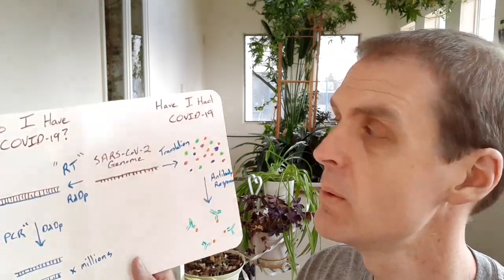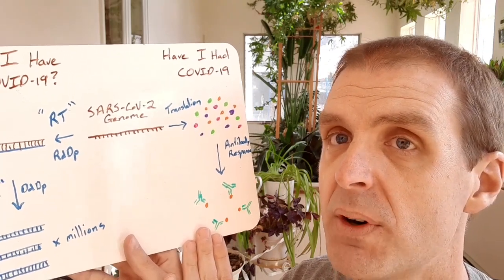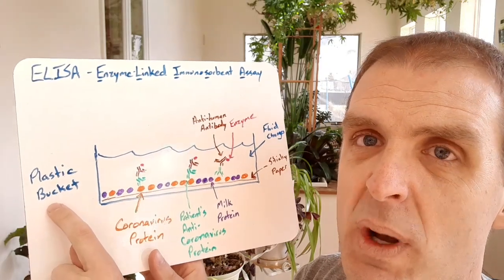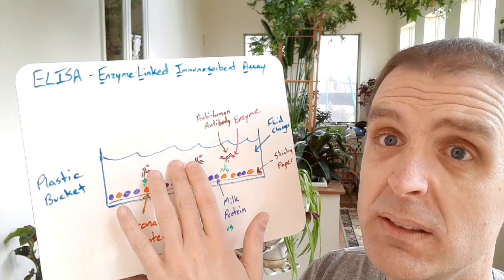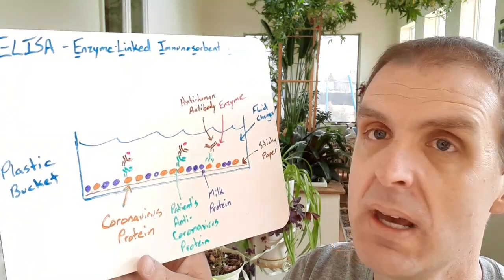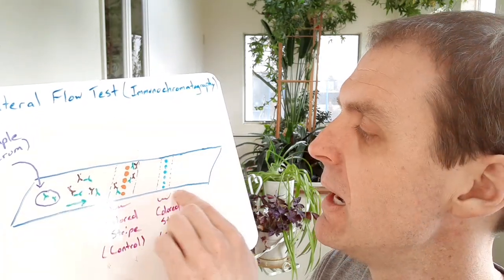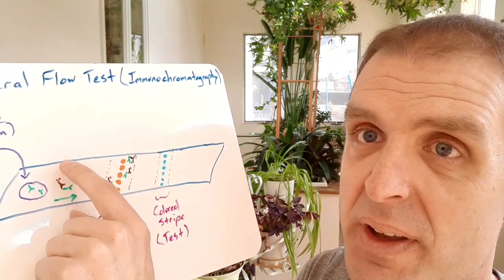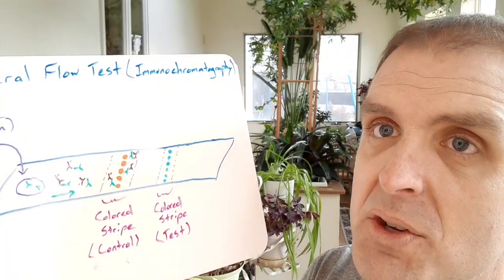COVID-19 Tests Explained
Episode 050

Do I have COVID-19?  Did I have COVID-19 without symptoms?  How can these questions be answered?  In this video, I walk through the tests that may be performed at a clinic or hospital that would answer these questions.  The first assay (RT-PCR) is used to test whether you currently have coronavirus (SARS-CoV-2) in your body.  The next two assays are variations of testing whether you have antibodies against SARS-CoV-2, which would indicate that you were previously infected with the virus that causes COVID-19.